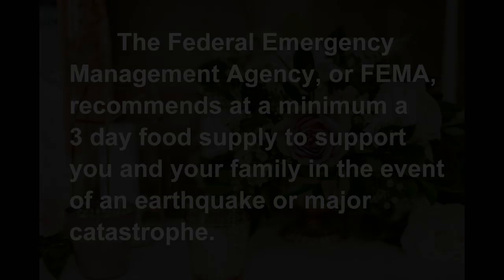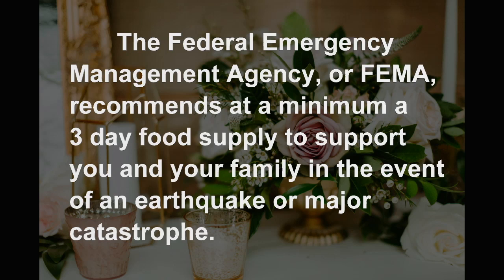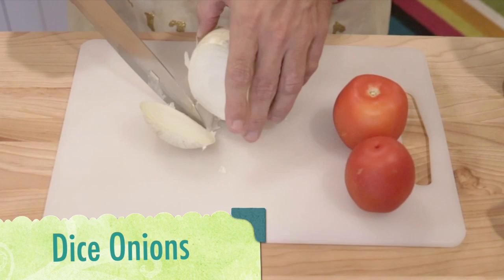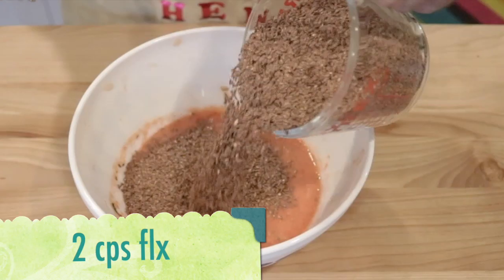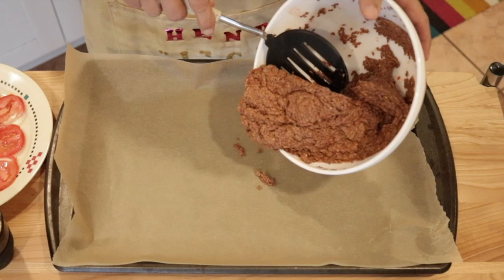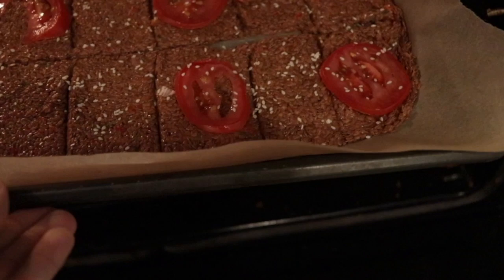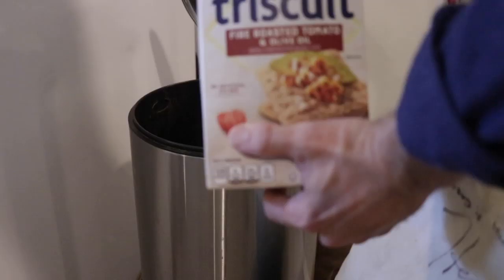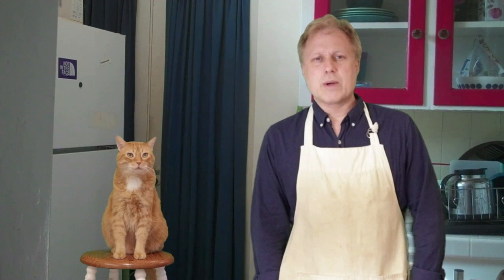Henry's Kitchen: Emergency Vegan Onion Crackers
Watch Henry Cook Live on Twitch!

To order the Henry's Kitchen Cookbook, Volume 2:

Or check out Henry’s other web series!